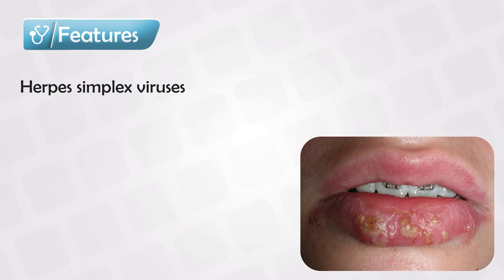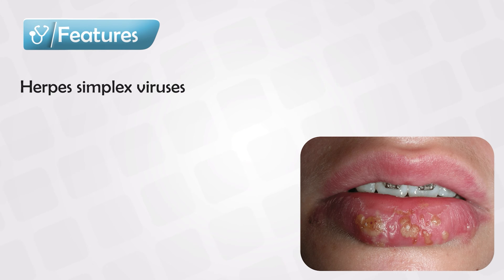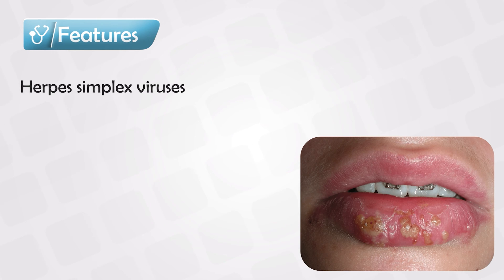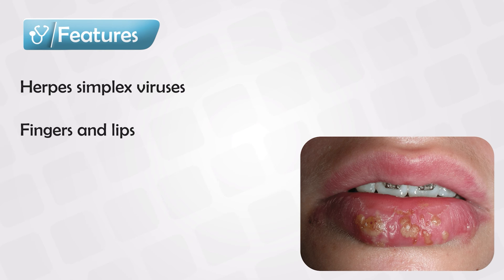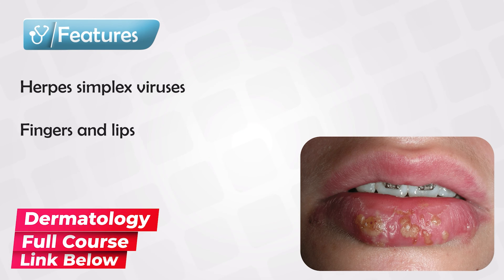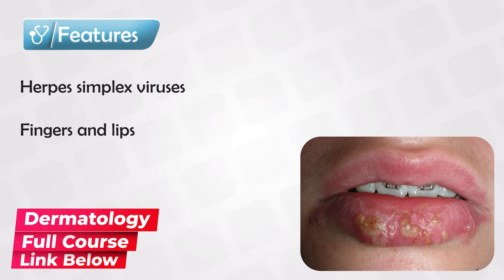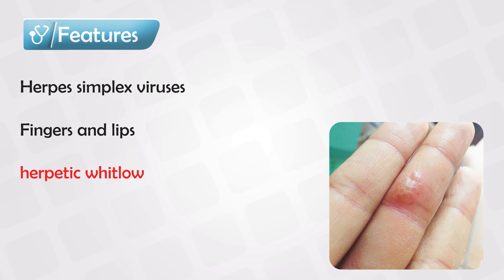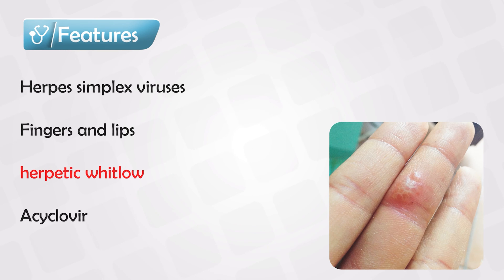Herpes Simplex Virus Symptoms and Treatment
Herpes is a common viral infection caused by the herpes simplex virus (HSV). There are two main types of herpes viruses: herpes simplex virus type 1 (HSV-1) and herpes simplex virus type 2 (HSV-2). Each type can cause different manifestations of the infection, although there is some overlap.

Here are some key points about herpes:

1. Transmission: Herpes is typically transmitted through direct contact with an infected person's skin or bodily fluids, such as saliva, genital secretions, or lesions. It can be spread through oral, genital, or anal sex, as well as through kissing and sharing personal items like towels or razors.

2. HSV-1: This type of herpes is commonly associated with oral herpes or cold sores. It can be transmitted through oral-to-oral contact and can also cause genital herpes when transmitted through oral-genital contact. HSV-1 tends to recur less frequently and is usually less severe than HSV-2.

3. HSV-2: HSV-2 primarily causes genital herpes, but it can also cause oral herpes through oral-genital contact. Genital herpes can lead to painful genital sores or ulcers. Recurrences of HSV-2 can be more frequent and severe compared to HSV-1.

4. Symptoms: Many people with herpes may not experience any symptoms (asymptomatic carriers). When symptoms do occur, they often include painful sores, blisters, or ulcers in the affected area, along with flu-like symptoms such as fever, swollen lymph nodes, and body aches. Symptoms can last for a few weeks and then recur periodically.

5. Diagnosis: Herpes is typically diagnosed through clinical examination and laboratory tests, including viral culture, polymerase chain reaction (PCR) tests, and blood tests to detect antibodies against the virus.

6. Treatment: There is no cure for herpes, but antiviral medications such as acyclovir, valacyclovir, and famciclovir can help reduce the severity and duration of symptoms, as well as the frequency of outbreaks. These medications can also be used as suppressive therapy to reduce the likelihood of recurrent outbreaks.

7. Prevention: Practicing safe sex, using condoms, and avoiding sexual contact during outbreaks can reduce the risk of transmission. It's also important to inform sexual partners if you have herpes so that they can make informed decisions about their own sexual health.

8. Complications: While herpes is usually not life-threatening, it can lead to complications, particularly in individuals with weakened immune systems. These complications may include disseminated herpes infection (affecting multiple organs), neonatal herpes (infection in newborns born to mothers with genital herpes), and an increased risk of HIV transmission.

It's important to note that herpes can have a significant emotional and psychological impact on individuals due to the social stigma associated with the infection. Support from healthcare providers, counselors, and support groups can be valuable for those affected by herpes. If you suspect you have herpes or have been diagnosed with the virus, it's essential to seek medical advice and guidance on managing the condition.